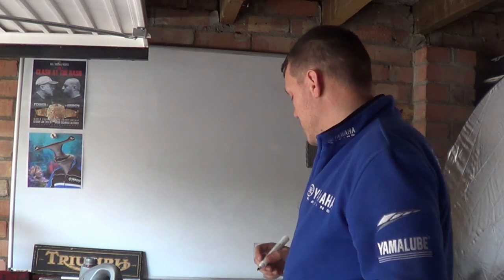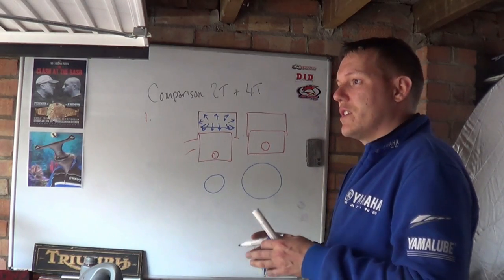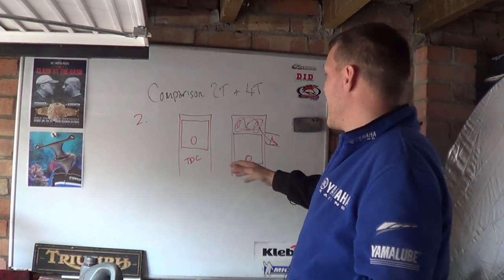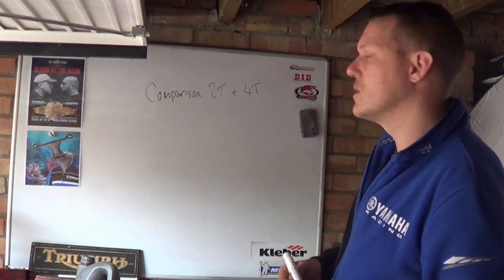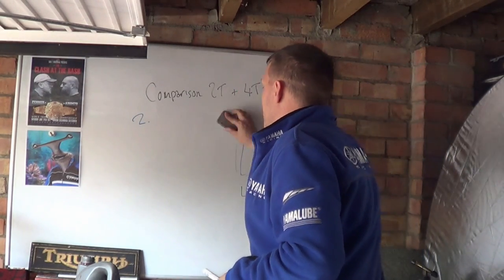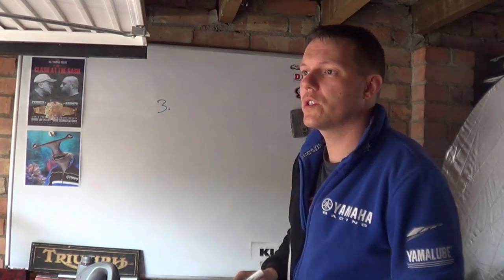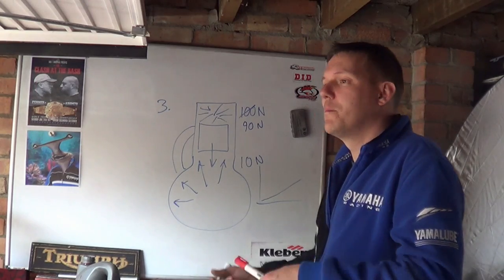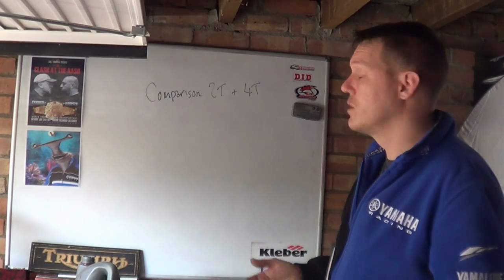2 strokes Vs 4 strokes - Torque production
In this video we look how 2 strokes and 4 strokes produce torque and the difference between them.